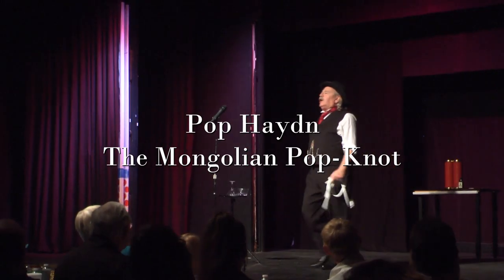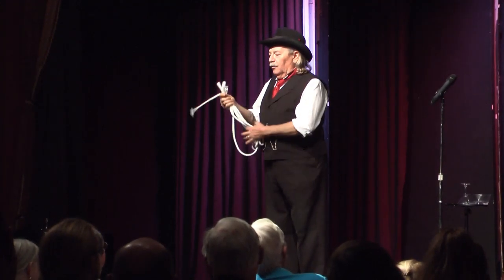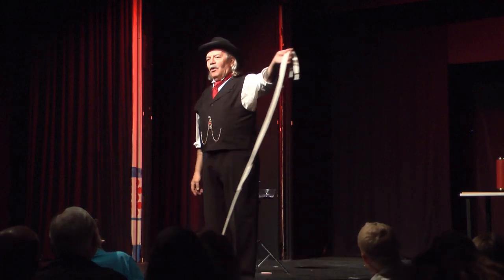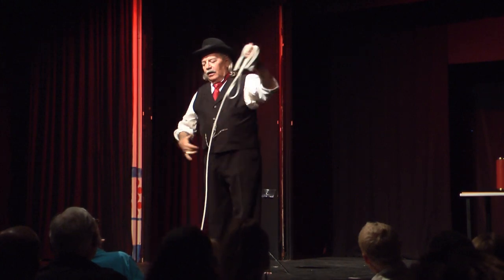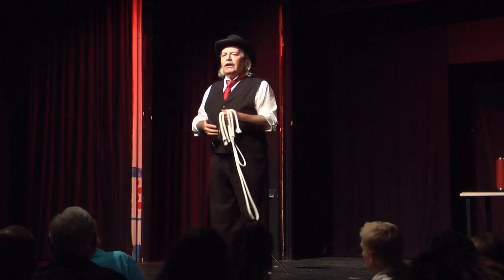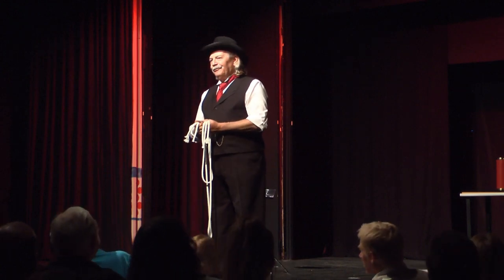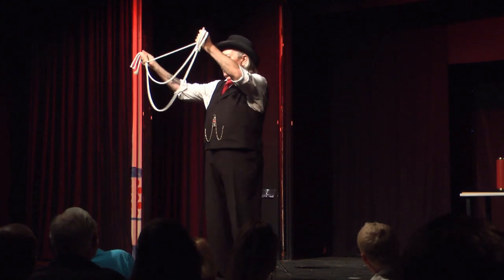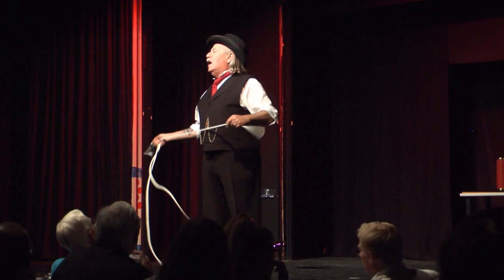The Mongolian Pop Knot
Pop Haydn performs his original routine, The Mongolian Pop-Knot at the Gaslight Melodrama Theater in Bakersfield, California. October 2019.